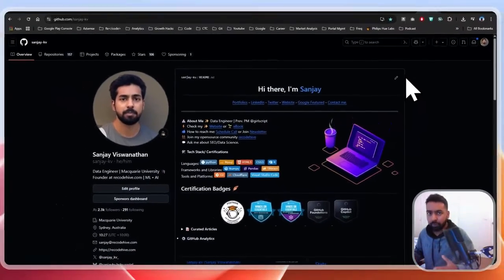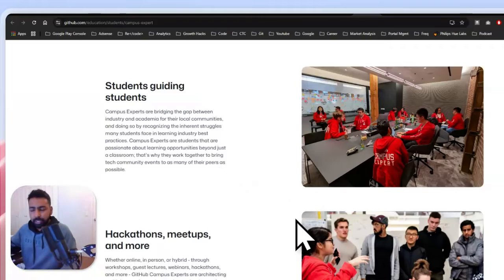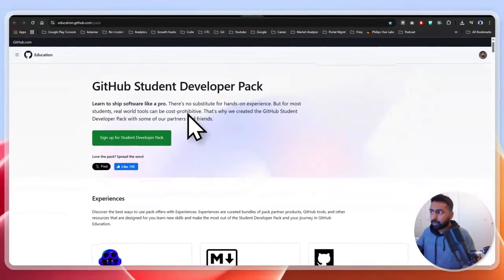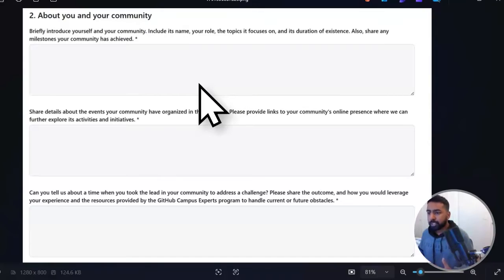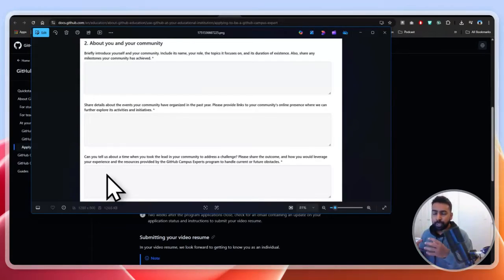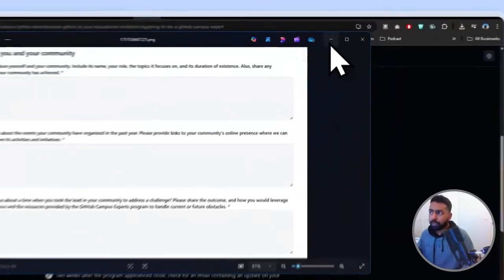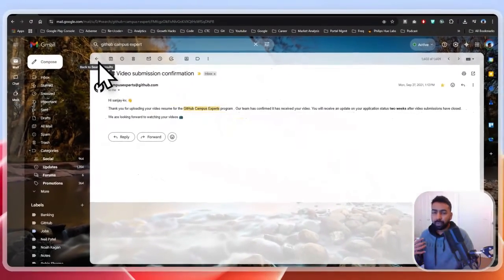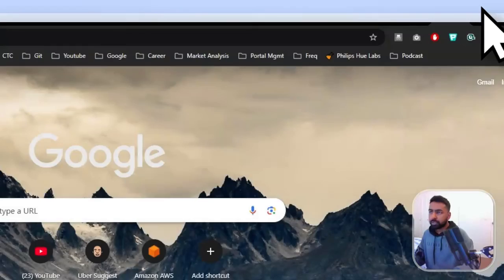GitHub Campus Expert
🎯Learning objectives
     In this module, you'll learn: 👇🏻
🔸Introduction to the
🔸How to
🔸Steps to find
🔸Process of getting your

⌛Timestamps:
0:05  -  Recap
0:28  -  Explanation
00:53 - Steps to get
2:42 - Explanation

📌 Recode Hive – Helping you learn development with fewer complexities to build a better tomorrow.